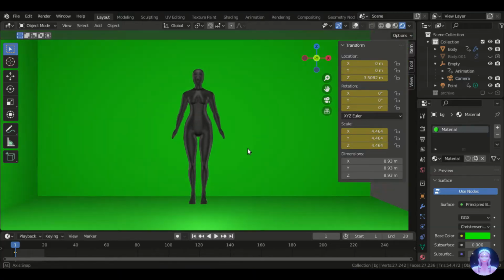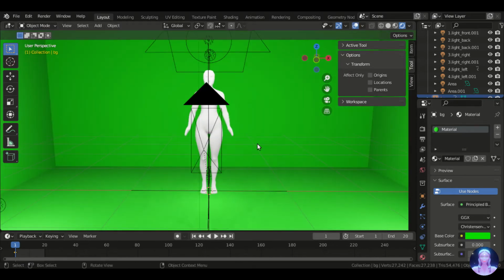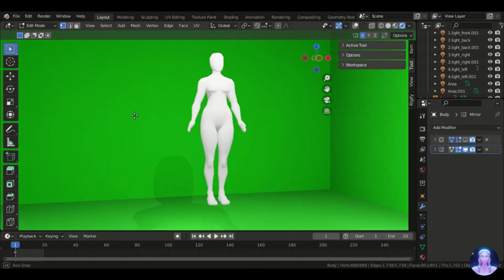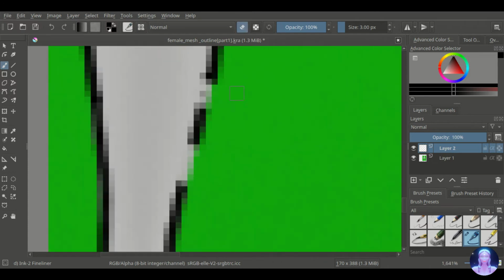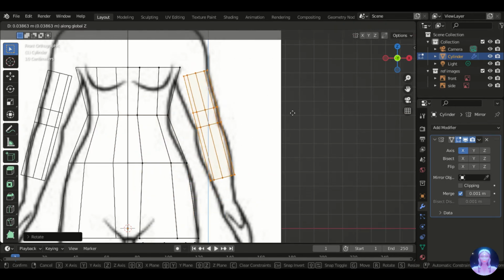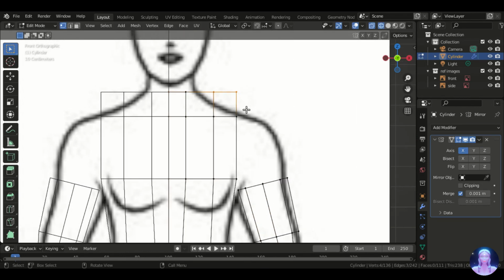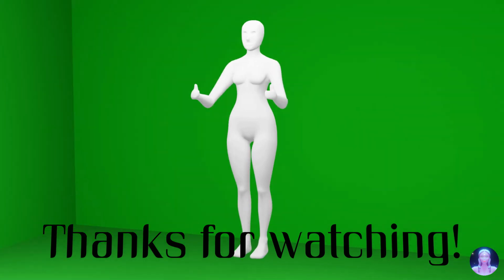Devlog: Female Mesh tutorial in Blender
A devlog update for the female mesh tutorial I'm making.

I'm not a teacher and I haven't made a tutorial before so it's taking a while to figure out how to make a good tutorial.

▪️Kazam